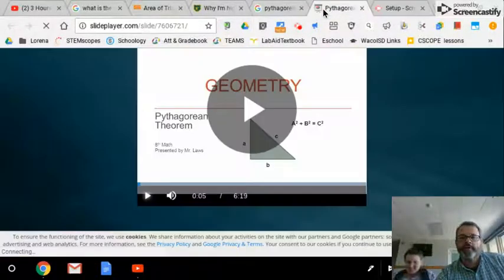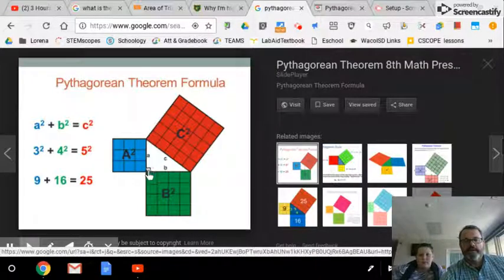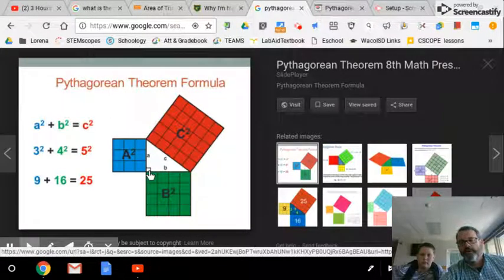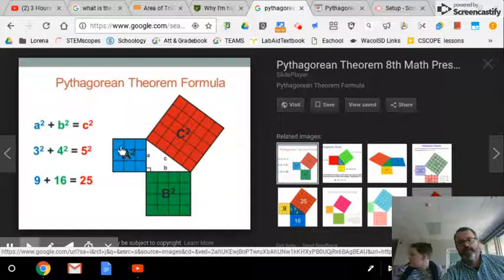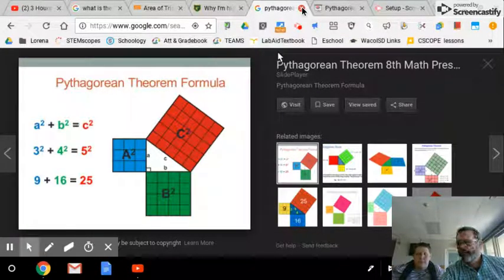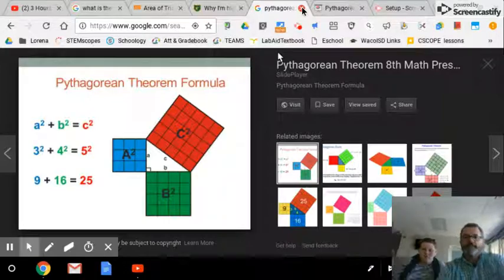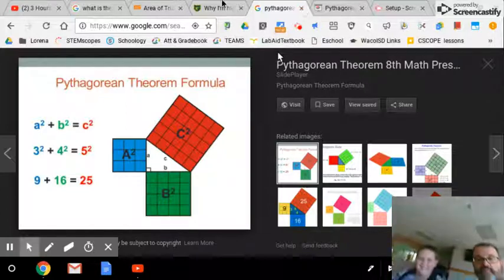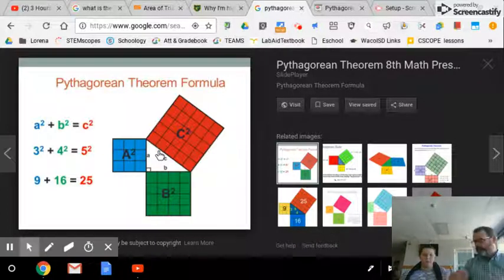Jun 21, 2018 1:22 PM